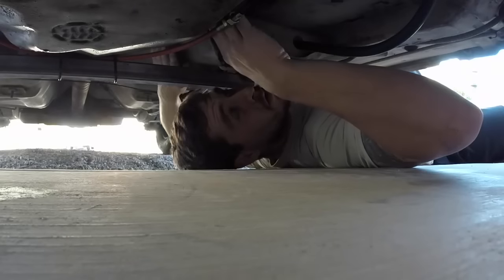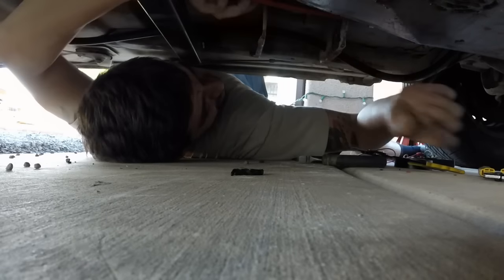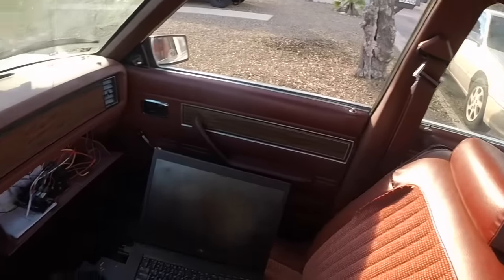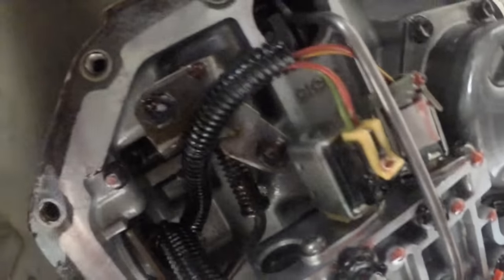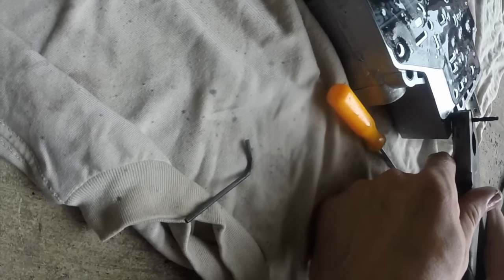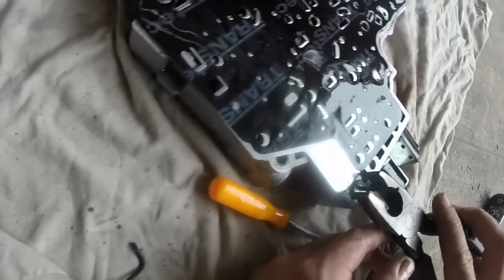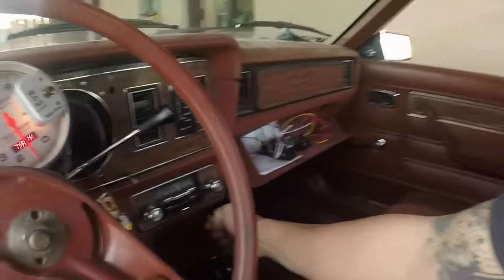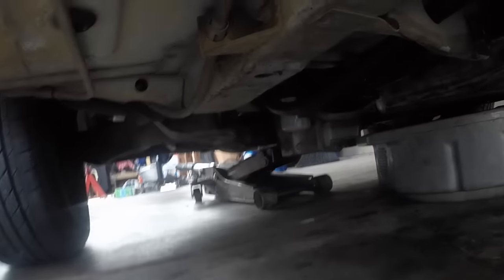Transmission Fix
In this video, I chase why my 4L80E is in limp mode. I am manually shifting it after I wired it up without a controller so it acts as a manual valve body. Any questions ask below!